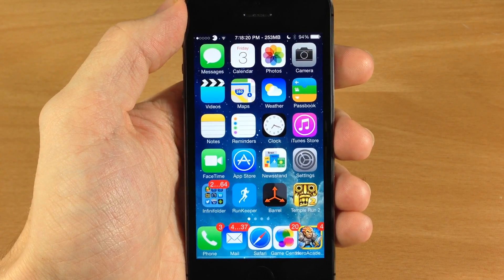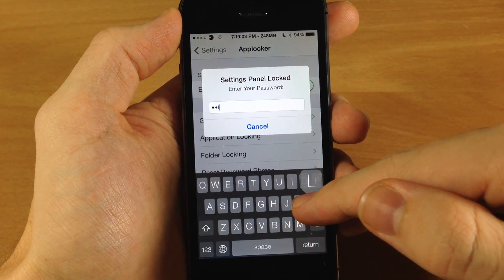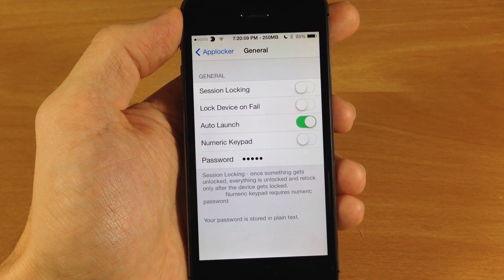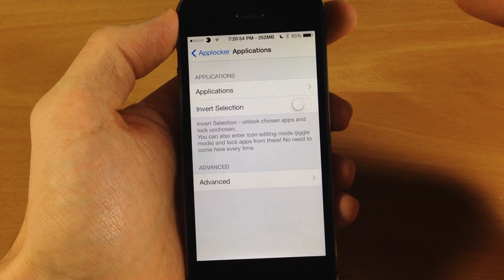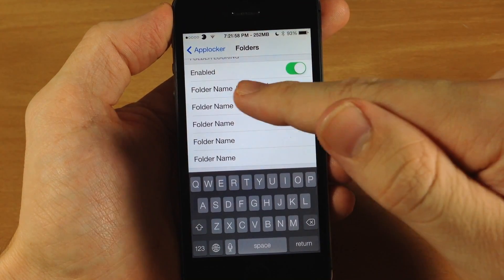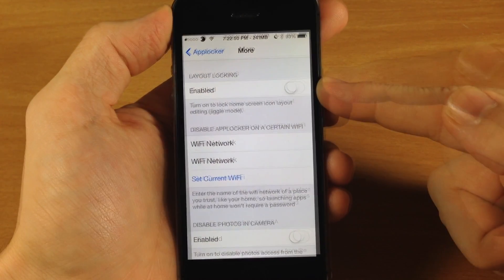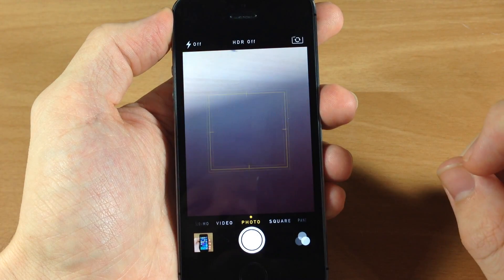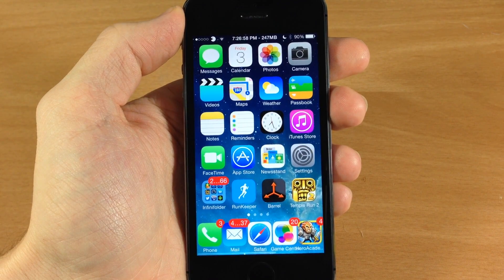iOS 7 Jailbreak Tweaks: AppLocker